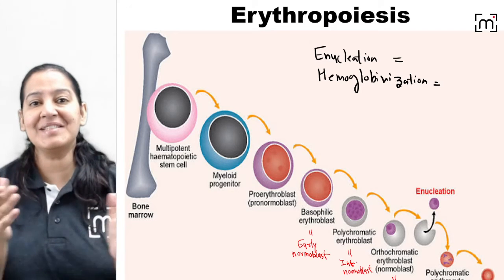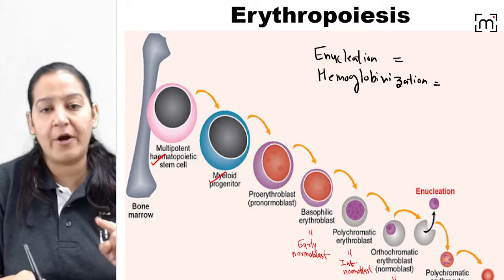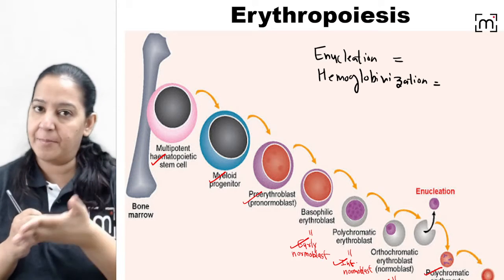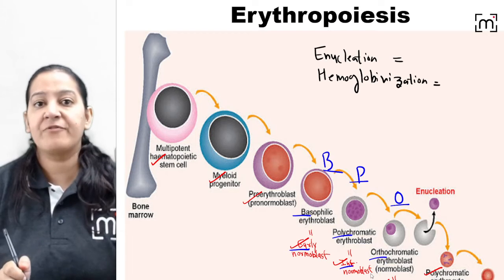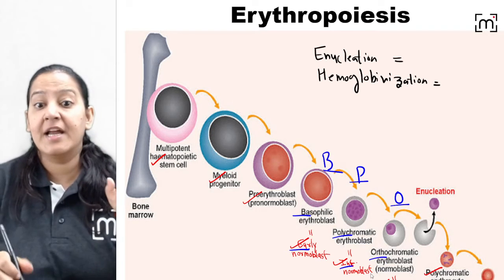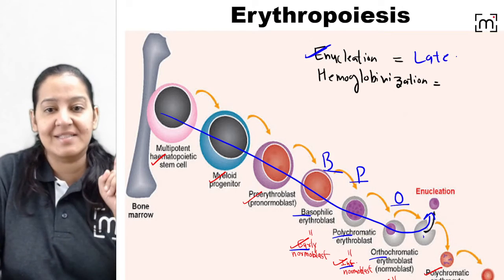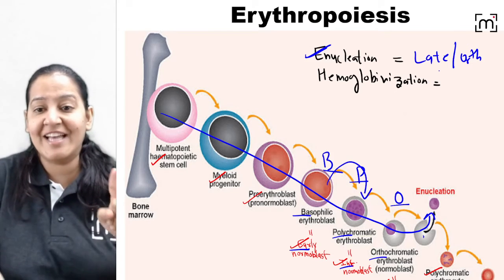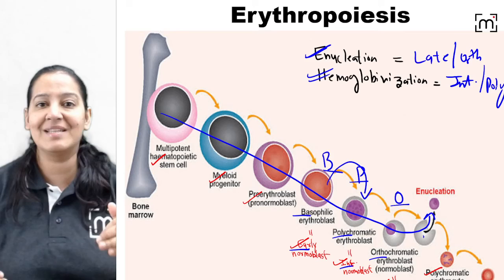1 minute learning: 9 Steps of Erythropoiesis: The Cellular Process That Gives You RBC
Hi, do you know 9 Steps of Erythropoiesis? The Cellular Process That Gives You RBC? If you are keen to know, this session is perfect for you. Grab a cup of coffee and sit tight.

Dr. Priyanka Sachdev is here with an initiative to help you.